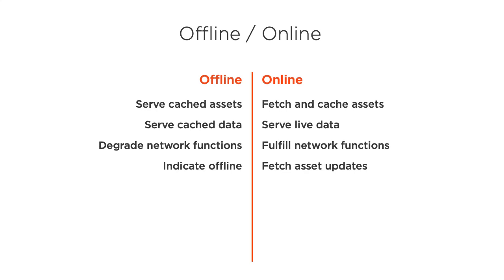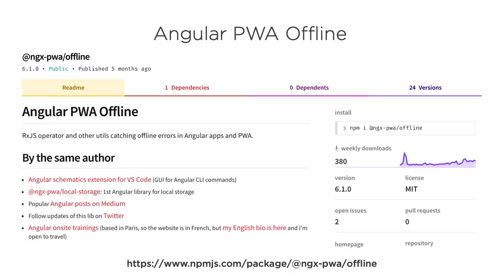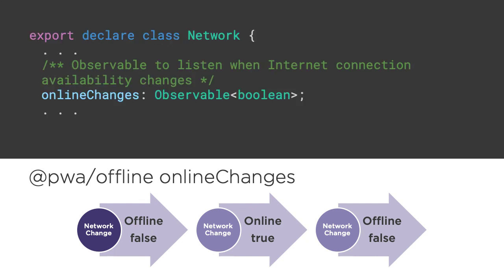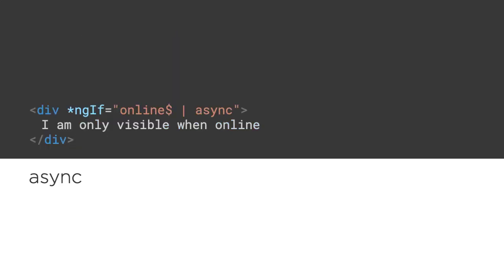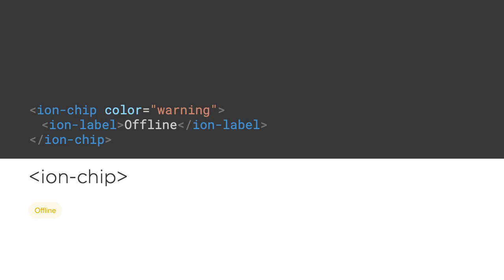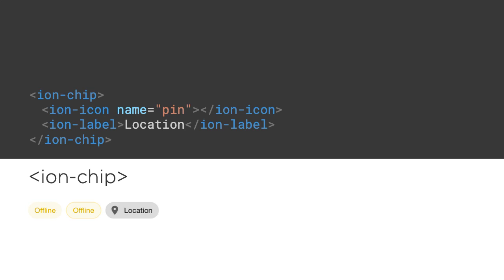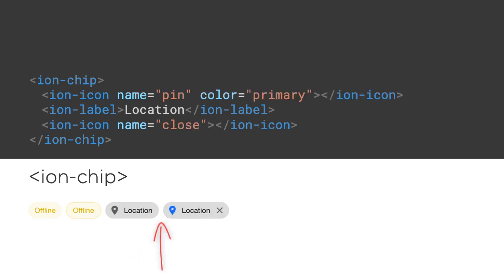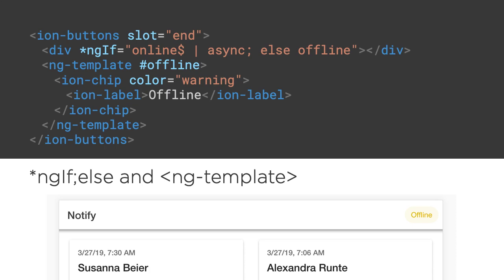Displaying "Network Offline" in an Angular and Ionic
One of the key features of a Progressive Web Application is the ability to run it completely offline. This means even if there is no network connectivity, your application should continue to run as completely as possible.​

Obviously, if your application needs to be online for some functions, those functions won’t work, and you’ll want to be able to degrade your functionality gracefully, and at least let the user know that some features will not be available. ​

In this short video, I will show you how to provide a visual indicator to let your users know that your Angular PWA is offline. To do that, I make use of a modest Ionic Framework component and a handy little npm package that will help do this in an Angular friendly way.